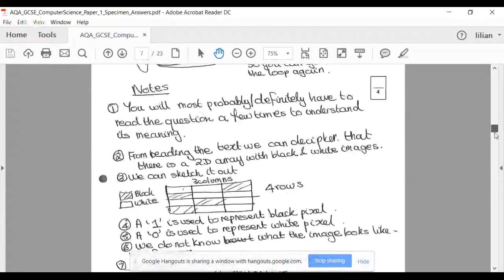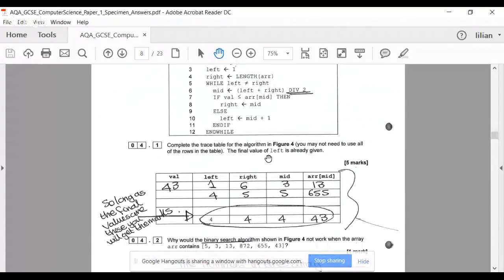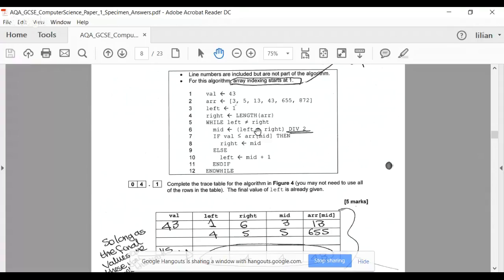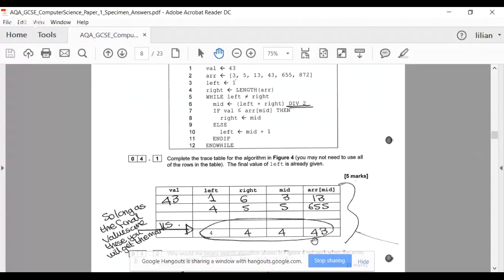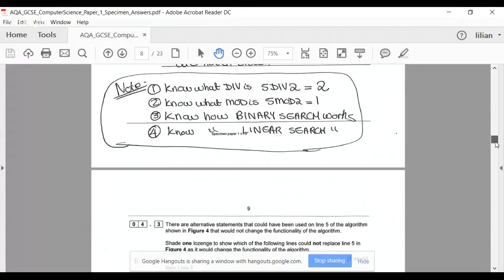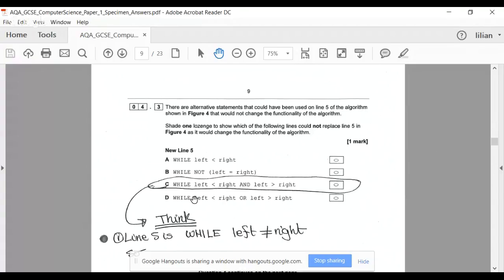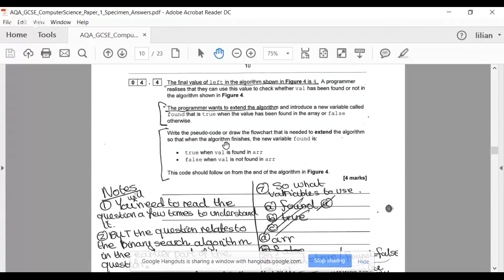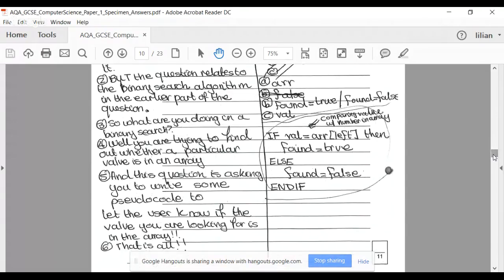GCSE AQA ComputerScience TraceTable Specimen Paper 1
GCSE, Trace Table, Binary Search, Algorithm, Computer Science